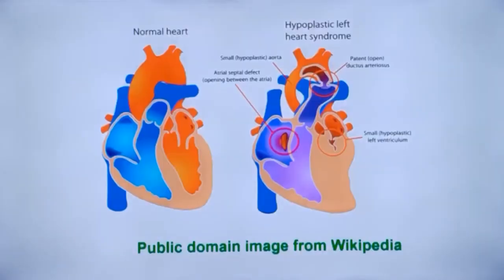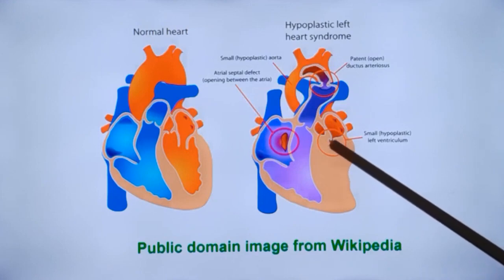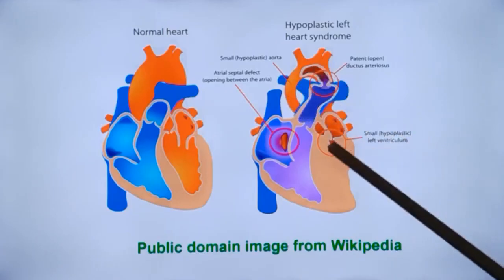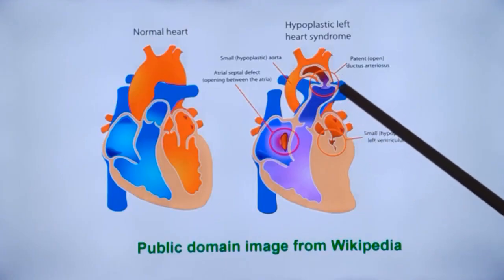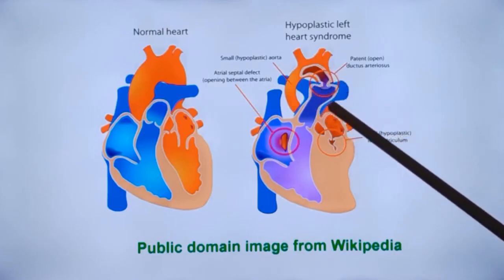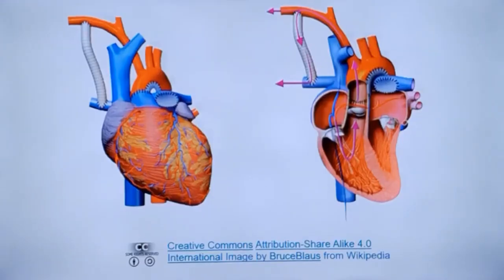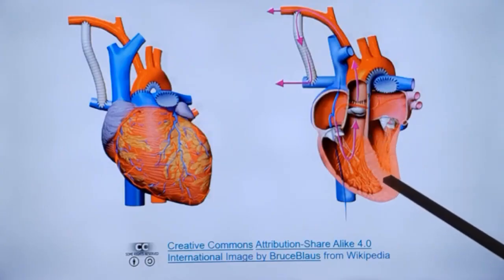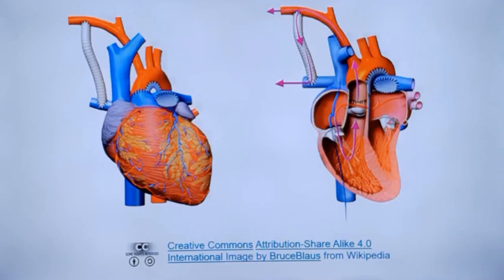Norwood Procedure for Hypoplastic Left Heart Syndrome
Hypoplastic Left Heart Syndrome is a very severe form of congenital heart disease, in which, the left ventricle, aorta and mitral and aortic valves are hypoplastic and valves may be atretic as well. It has a very poor survival. Norwood procedure is the first stage palliation for hypoplastic left heart syndrome, and a second stage palliation, bidirectional Glenn procedure is done, to separate the pulmonary and systemic circulations, and finally, a Fontan procedure, Fontan type of procedure, connecting inferior vena cava also to the pulmonary circulation, is done at a still later, as a third stage.
This is diagrammatic representation of hypoplastic left heart syndrome. Left ventricular cavity is hypoplastic, mitral valve is either very small or atretic, same is true of aortic valve, and ascending aorta is hypoplastic. This has a very poor survival and factors which help postnatal survival are the presence of a patent ductus arteriosus, and an atrial septal defect. After birth, PDA can be maintained by using prostaglandin infusion, to get time for surgical procedures.
This is diagrammatic representation of Norwood procedure. As the aorta is small in hypoplastic left heart syndrome, proximal portion of the pulmonary artery is taken and along with the valve, it is used to reconstruct the proximal aorta, this region, and it is connected to the right ventricle. Left ventricle is not useful as a systemic pump because it is hypoplastic. So the right ventricle is used as a systemic pump, and the neoaorta constructed from the pulmonary artery, is used to connect the right ventricle to systemic circulation. An atrial septal defect is required, to get blood from the left atrium. Then, as pulmonary artery is transsected, pulmonary circulation is maintained by producing a graft, from the subclavian artery to the pulmonary artery. A Gore-Tex tube is used and this maintains, this is a Blalock-Taussig shunt, which maintains pulmonary circulation. So right ventricle maintains both systemic and pulmonary circulation after a Norwood procedure. Once the pulmonary vascular resistance falls, this Blalock-Taussig shunt is taken down, as the second stage procedure, and then superior vena cava is anastomosed to the pulmonary artery, in a bidirectional Glenn procedure. At that time, pulmonary and systemic circulations are fully separated. Right ventricle will pump to the aorta, and systemic venous pressure is used to drive the pulmonary circulation after the bidirectional Glenn procedure, which is done at about 6 months. The initial Norwood procedure is done at about few days after birth. And finally, there is a third stage palliation. Inferior vena caval flow is also directed to the pulmonary arteries using a Fontan modification, so that, finally, two circulations are totally separate.